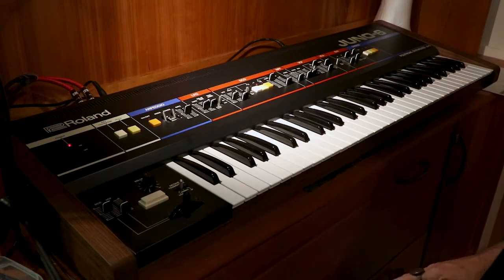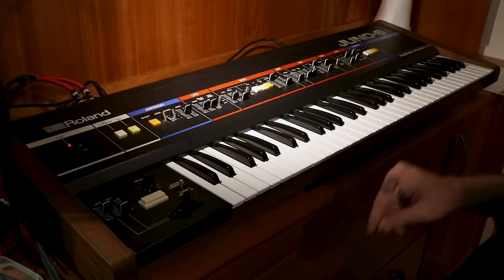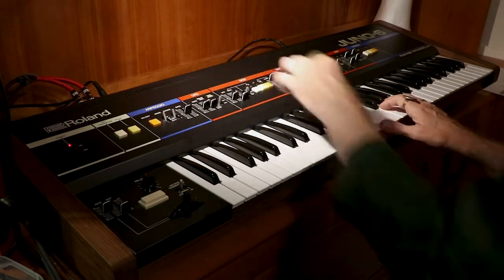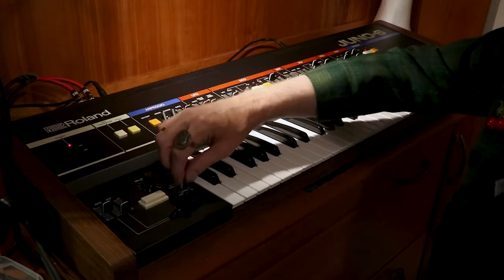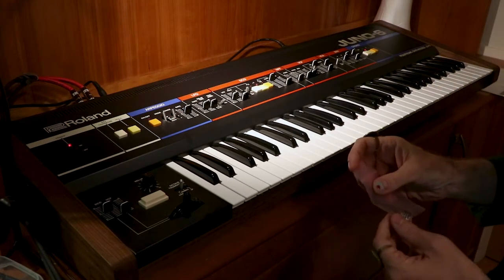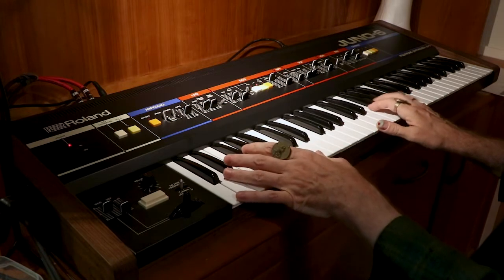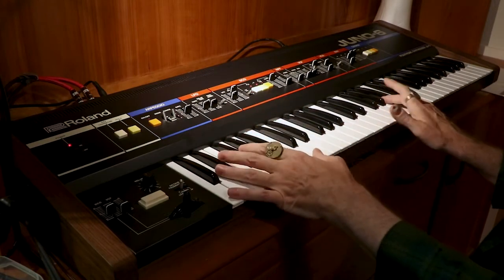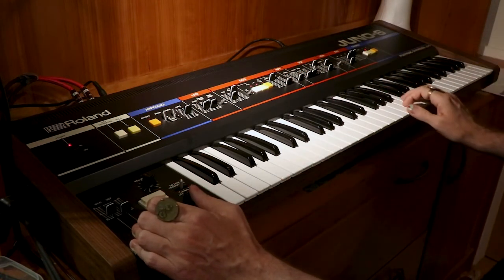Juno 6 demo/sales pitch (SYNTH HAS BEEN SOLD)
I'm just showing off the lovely Roland Juno 6 synth I've got for sale. Cosmetically, this is the loveliest one I've come across. Sonically, it's a Juno and sounds as beautiful as a Juno should!

My main hope is to sell for cash, I'd be into trading this (and a Boss DR-110 Dr. Rhythm) for an OB-6. Vintage classic for a modern classic, innit!